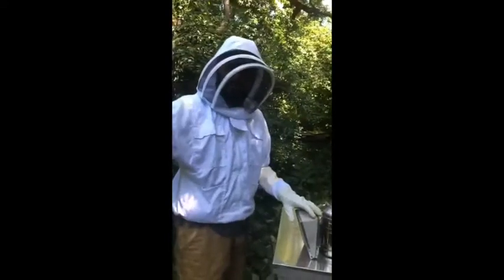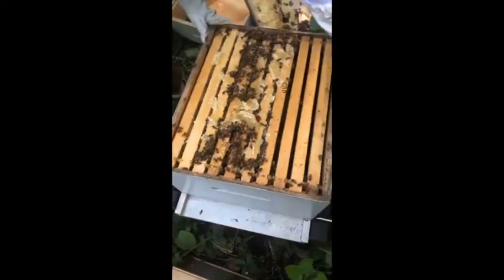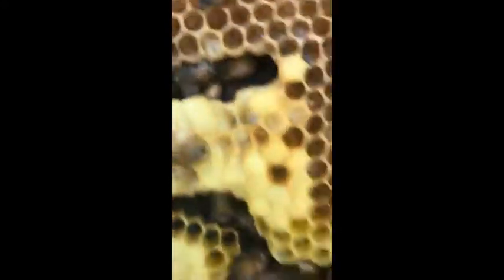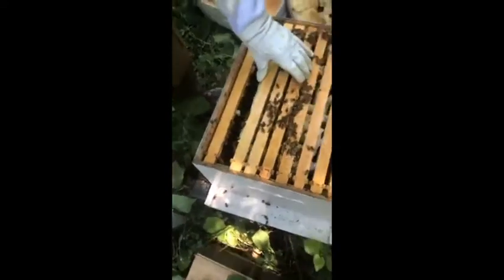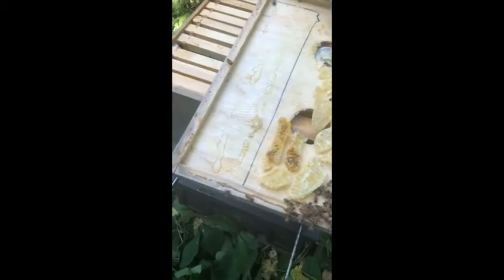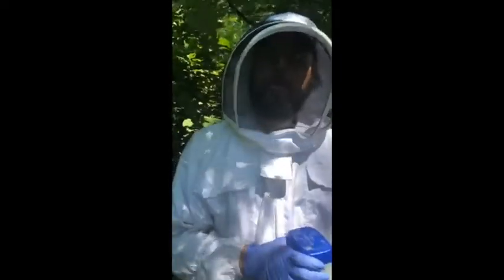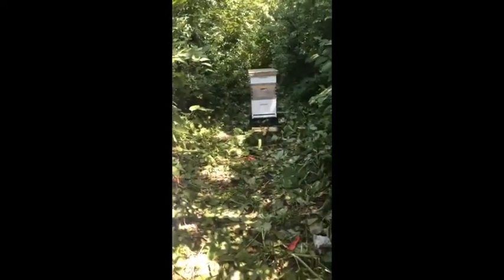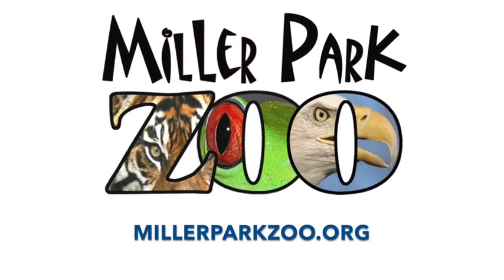Miller Park Zoo: Beehive Update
Learn more about beekeeping during this check-up on Miller Park Zoo’s hive.